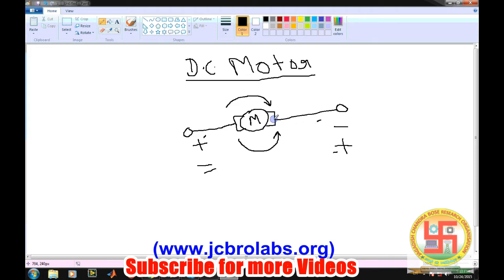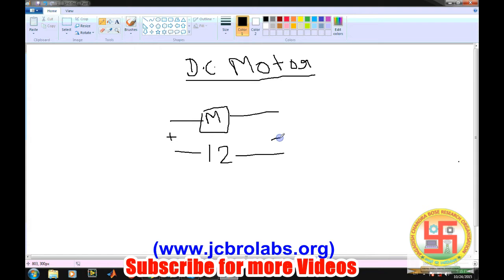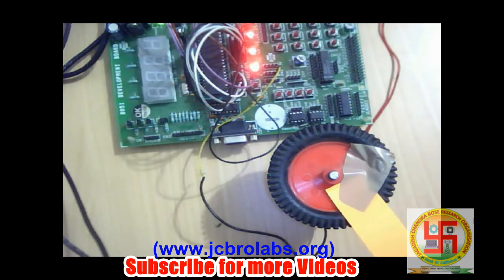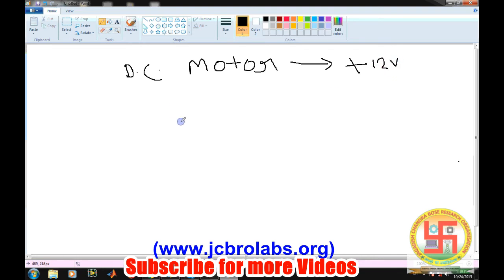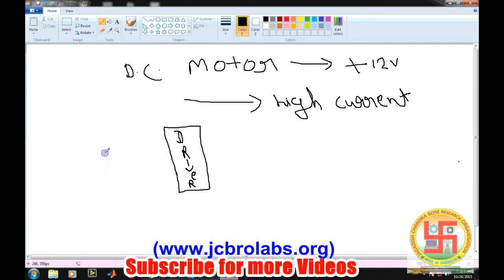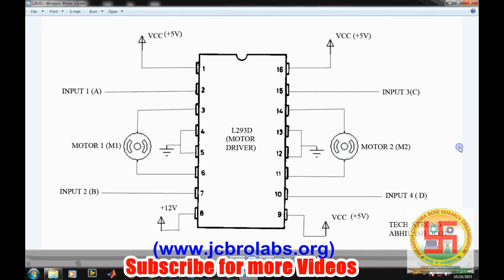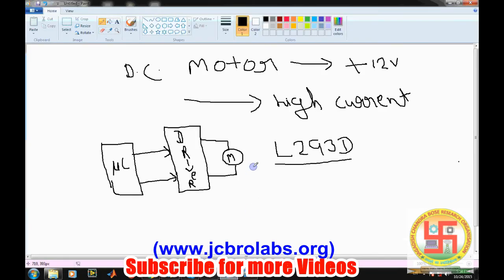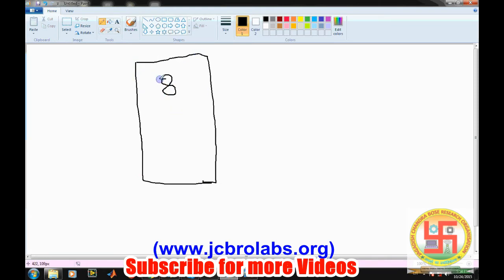Lesson 10: DC Motor Interfacing to 8051 Microcontroller in Embedded C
In this lesson we have taught about basics of DC motors and how to operate it. We also have discussed about interfacing of the DC motor with microcontroller along with Driver Circuit.